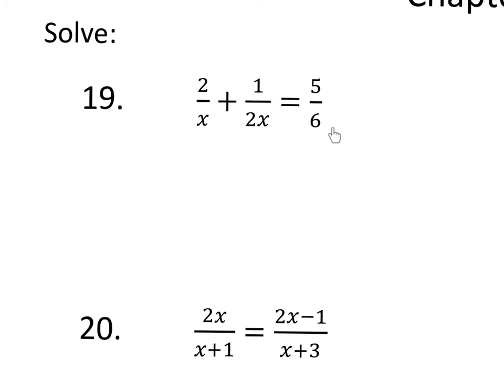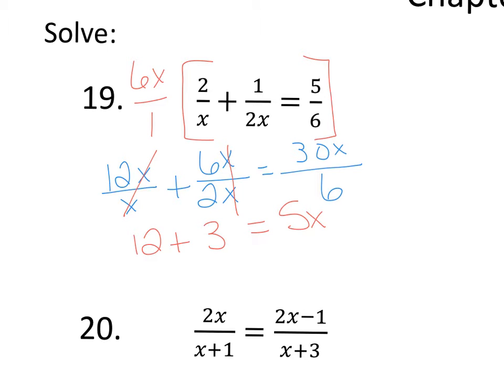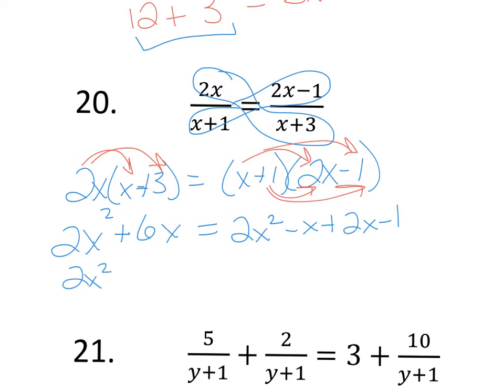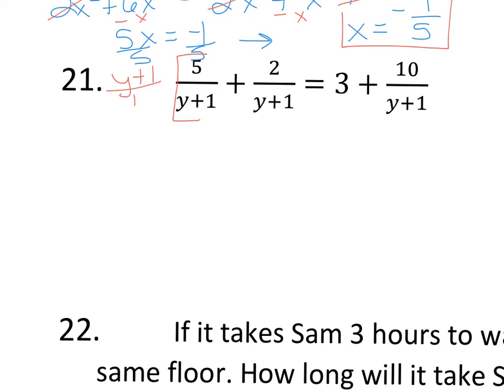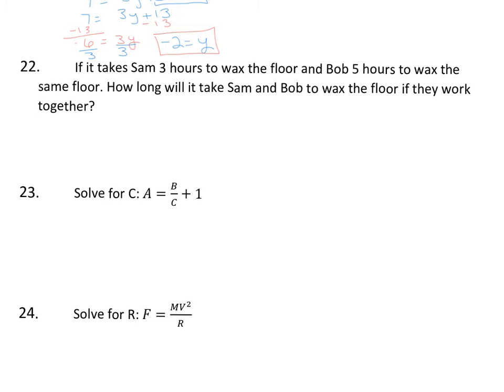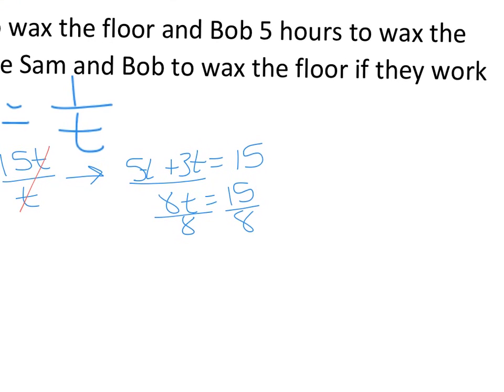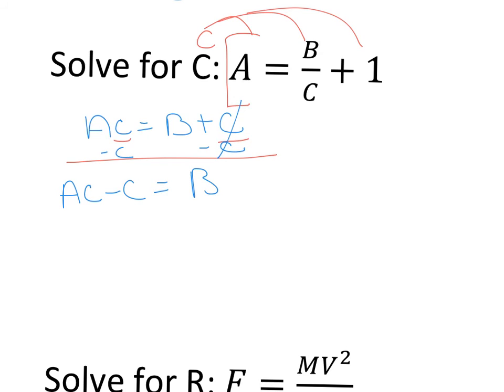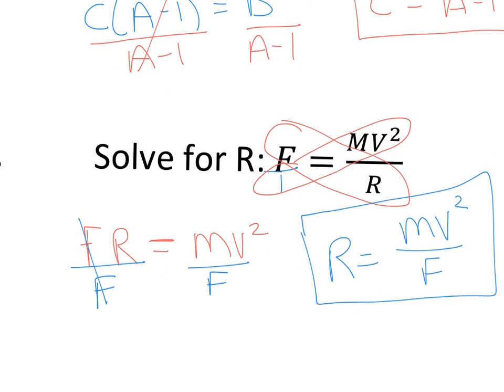Ch 4 review pg 4